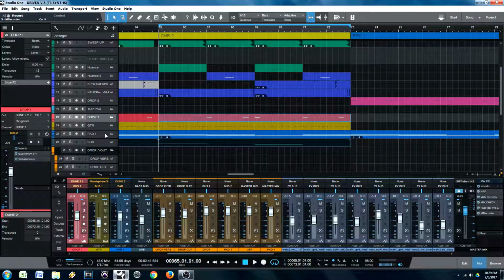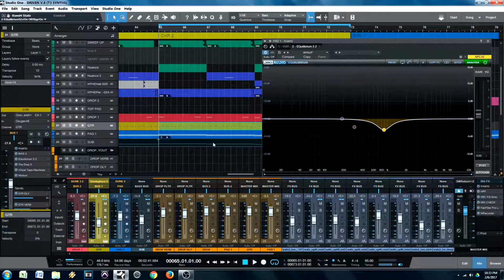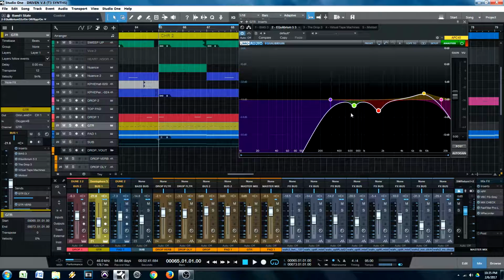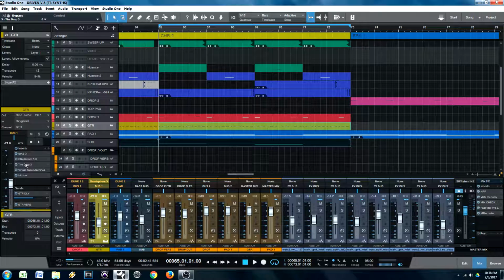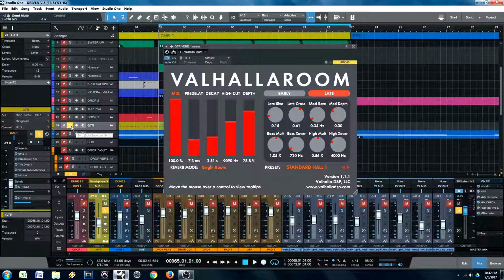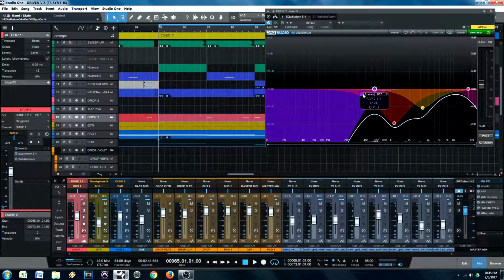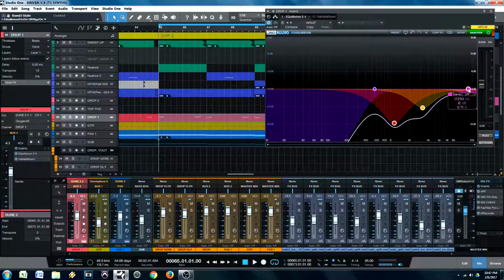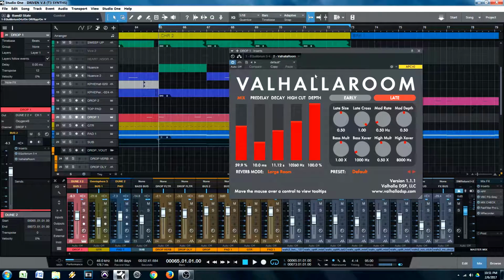How to Mix Synths and Leads with EQ: EDM Synth Mixing Tips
In another EDM mixing synths tutorial we show you how to mix your synths and leads with EQing.

When learning how to mix synths with EQ it's crucial that we focus on producing a professional, crisp,  and smooth, open sound.

By following these synth mixing tips, you'll learn how to mix synths in EDM properly. Since eqing synths properly is a staple for getting them to fit in the mix it's important that we learn where to set our EQ adjustments so they fit properly.

The purpose of all this is so that once we're done mixing our soft synths with eq, they sound properly placed within our mix.

We want to mix edm properly in order to avoid muddy frequencies which clutter up our mix. So it's useful to learn how to mix synths with eq in this way.